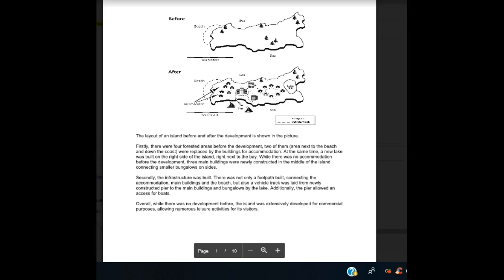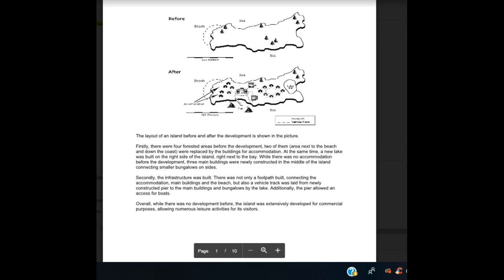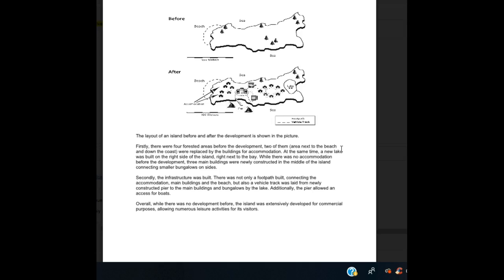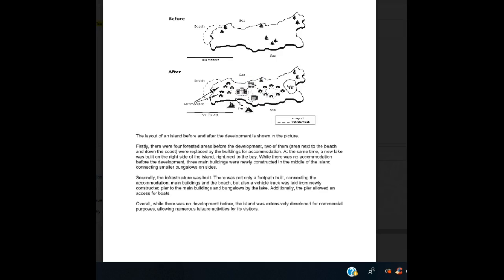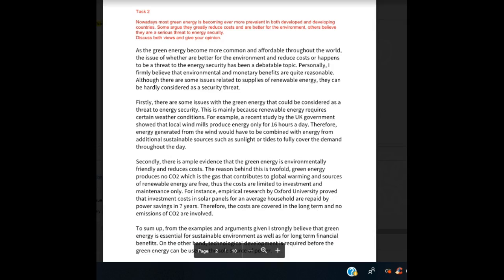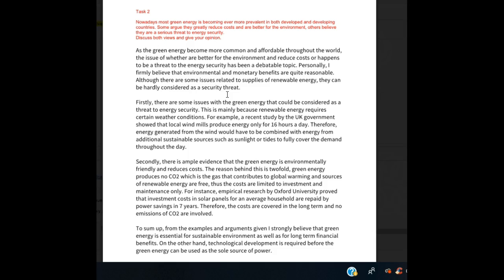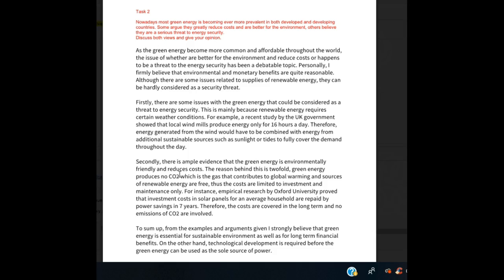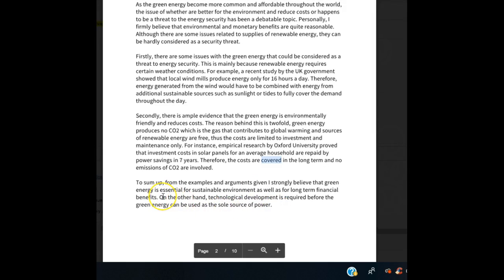IELTS Essay Correction - Jan - Great work!!!